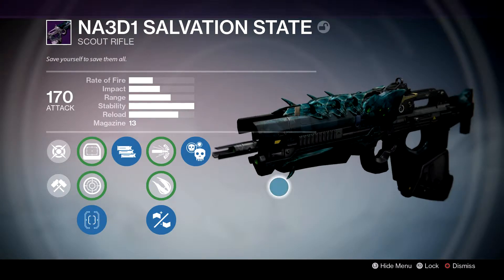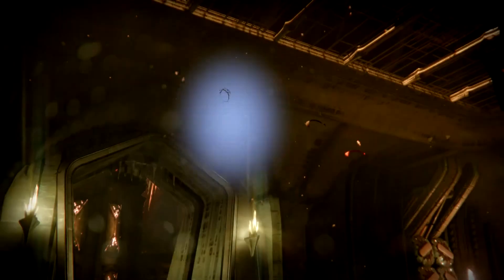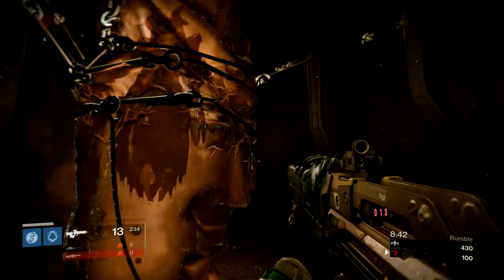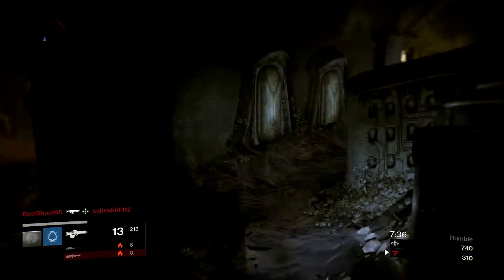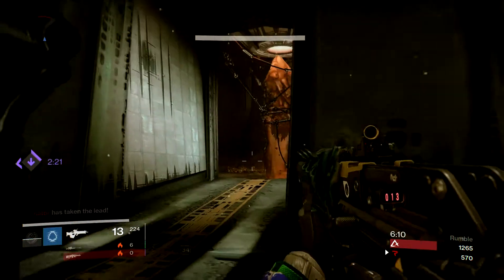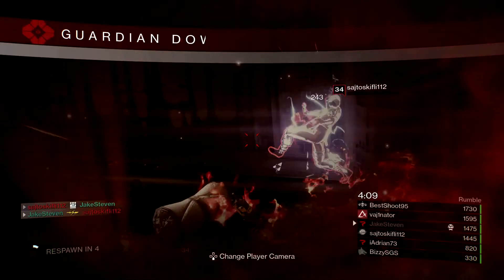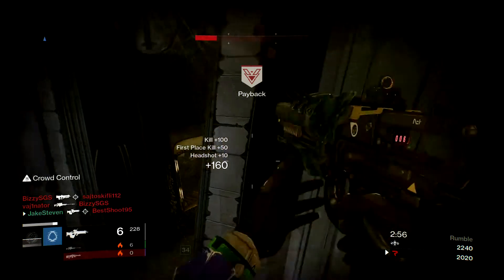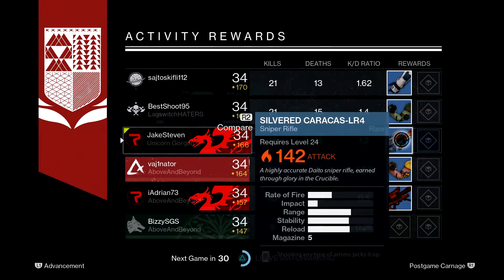Destiny | NA3D1 salvation state. 2.0 review